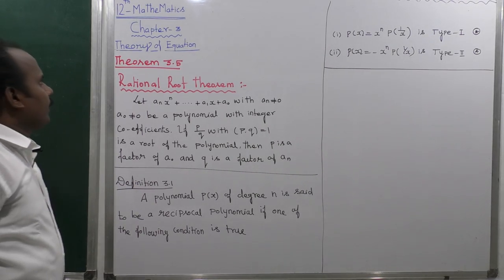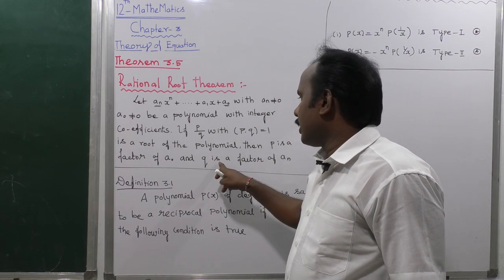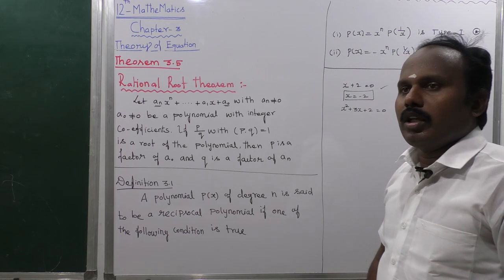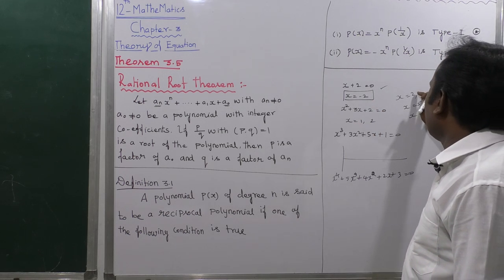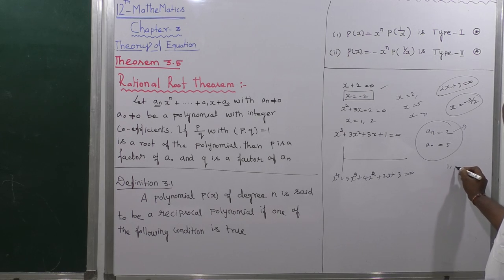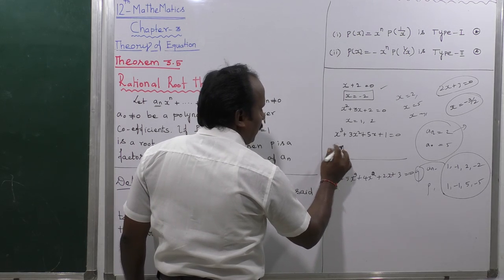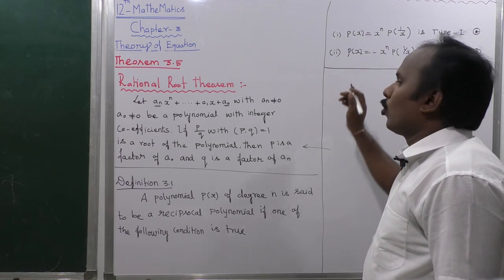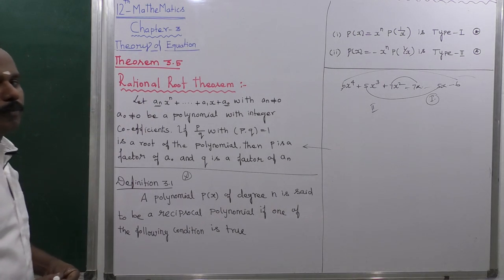Rational Root Theorem And Definitoin 3.1